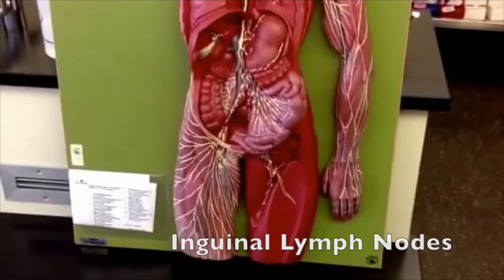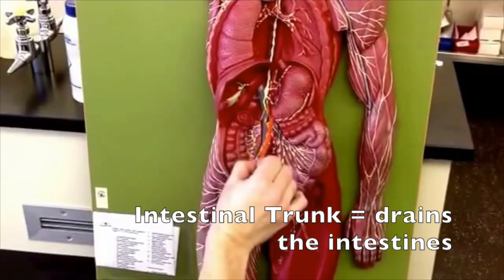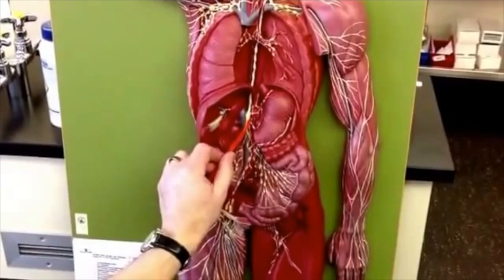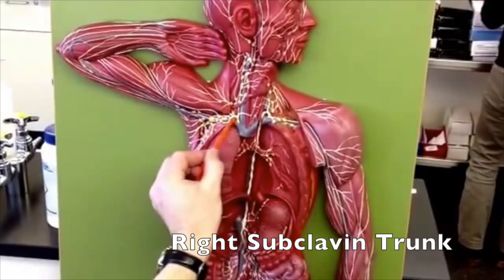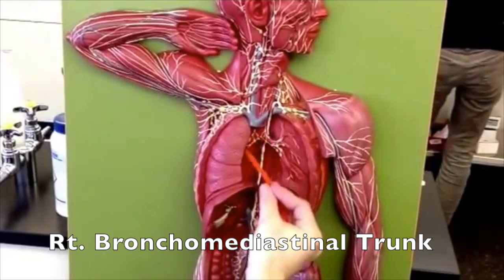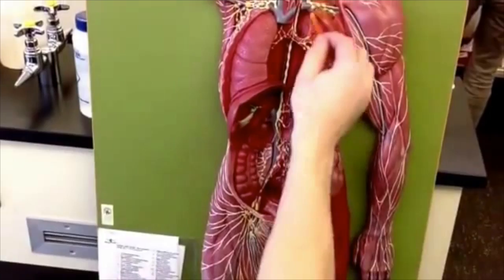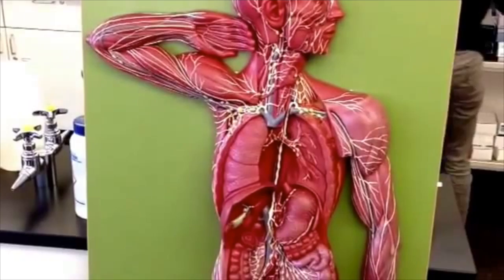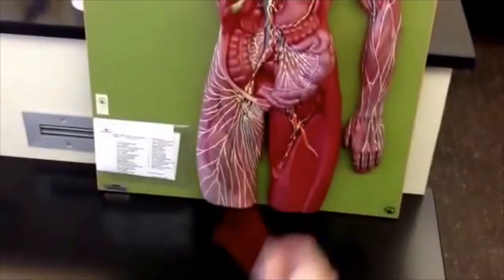Jonathan Christie PCC 232 Week 9: Lab Model Board boy: Lymphatic System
This video is about Jonathan Christie PCC 232 Week 9: Lab Models on Lymphatic System